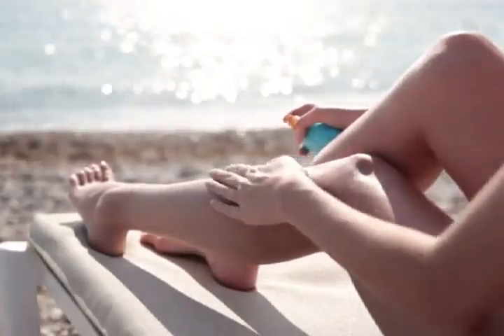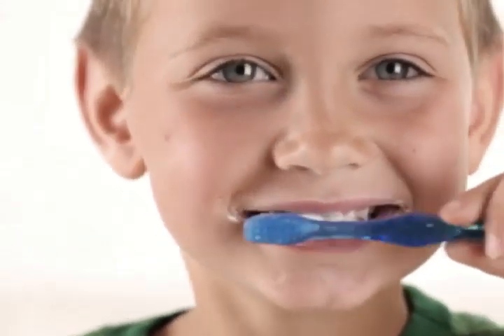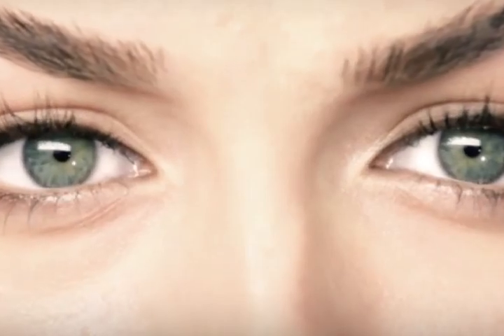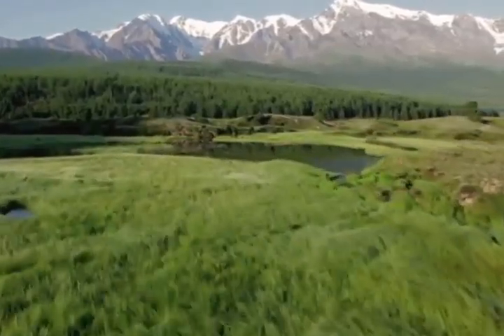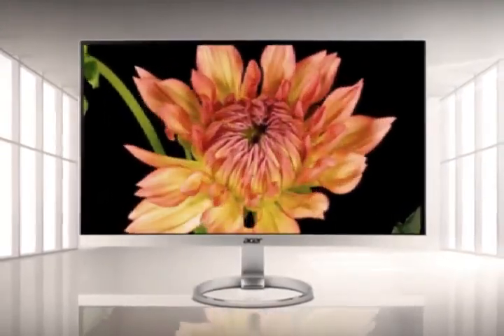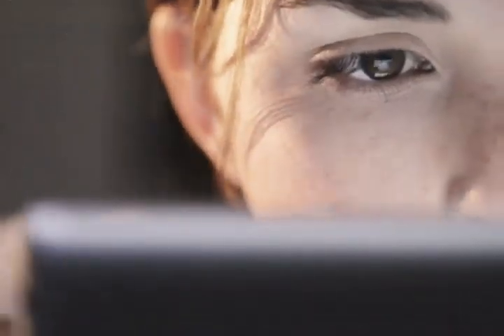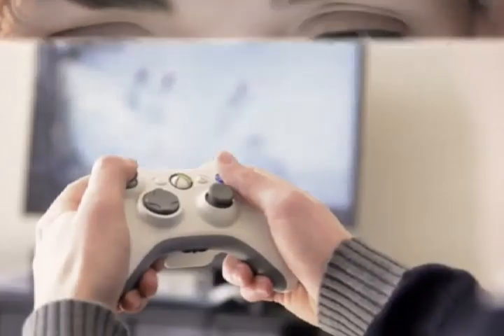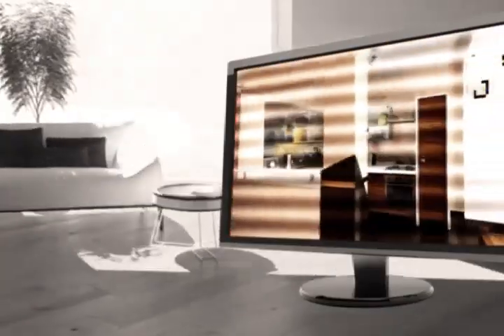Best Gadgets Aliexpress 2021 | New Gadgets from amazon 2021 | Acer Nitro 5 Unboxing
Acer Predator Triton 300 Hands On Review  ,i5 9th Gen GTX 1650 Best Gadgets Aliexpress 2021 New Gadgets from Aliexpress 2021 Best Cool Gadgets propane eskimo cool products by sandra duck lucky e cool products by lisa cool products for your room cool products from amazon cool products from aliexpress cool products for home cool products for gamers.